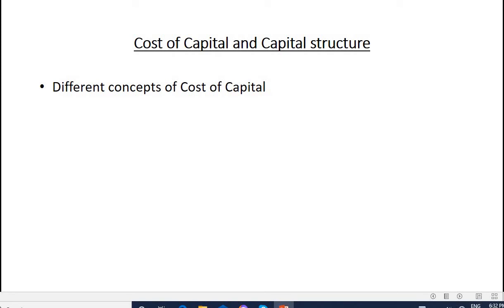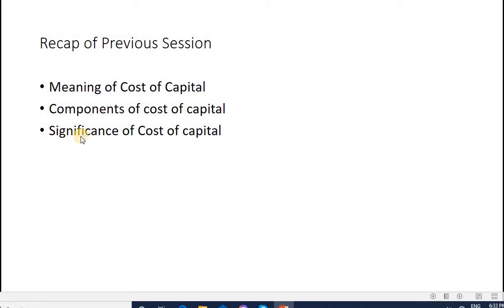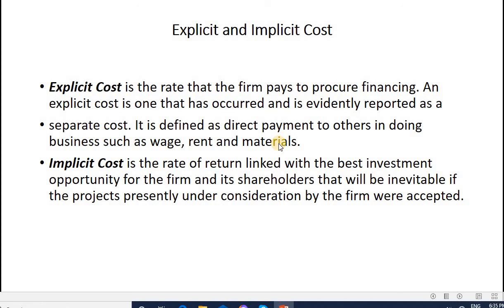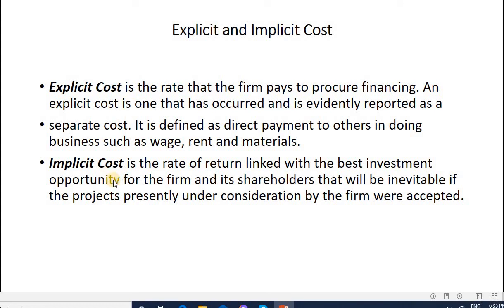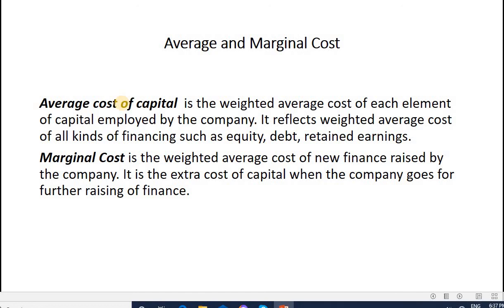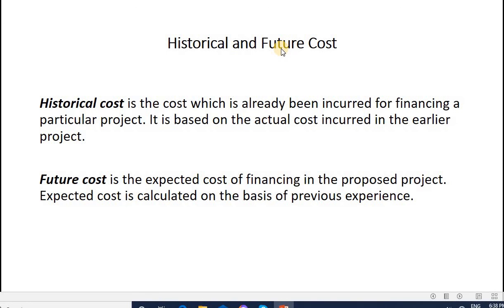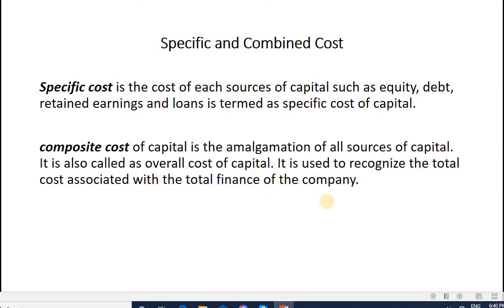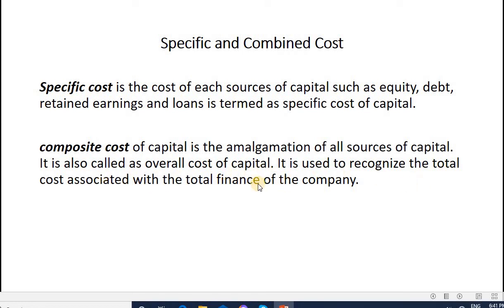Advanced Financial Management S14